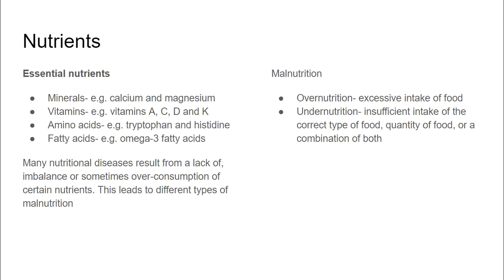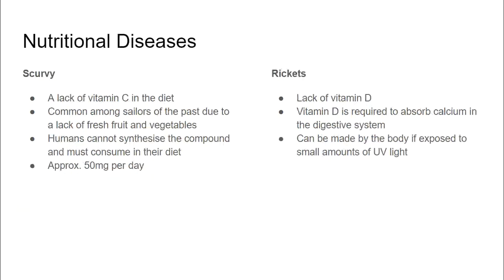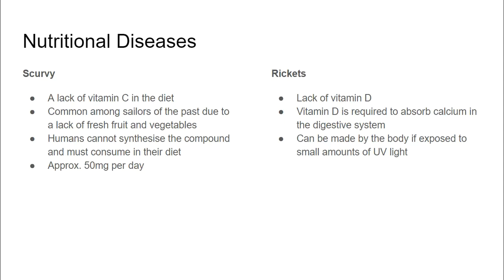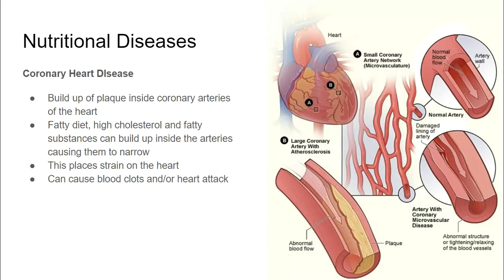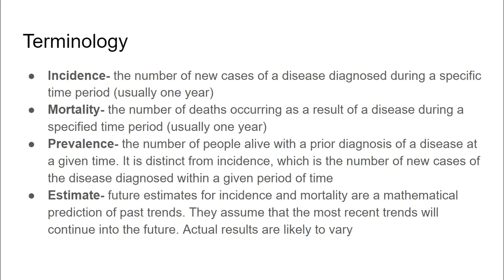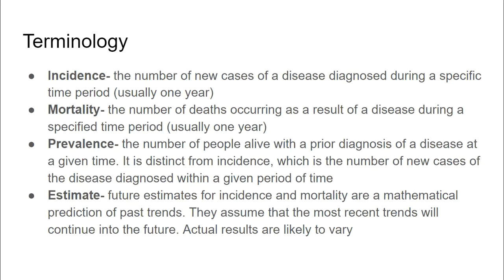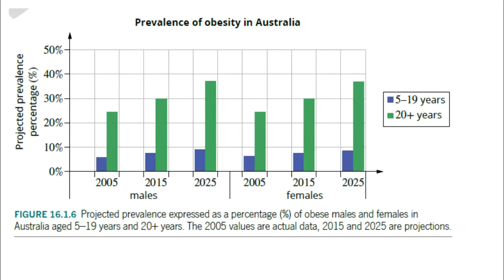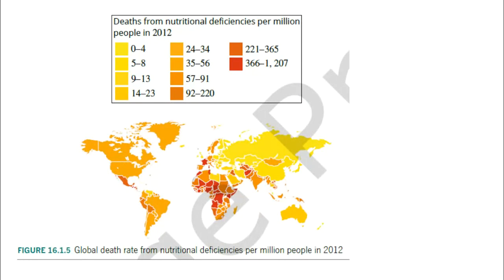Module 8 Lesson 4